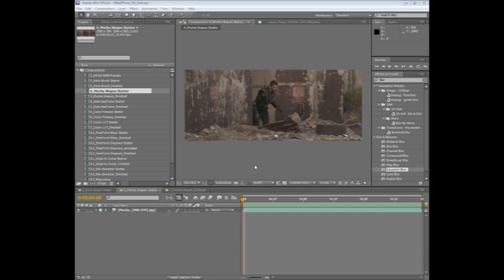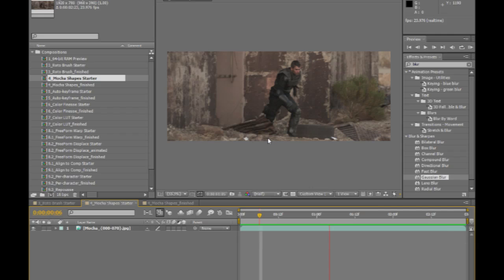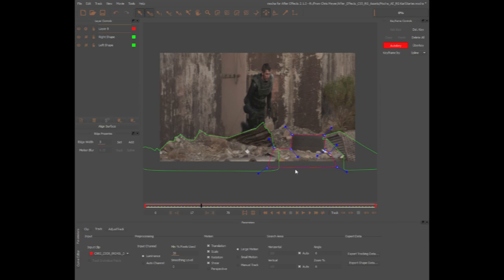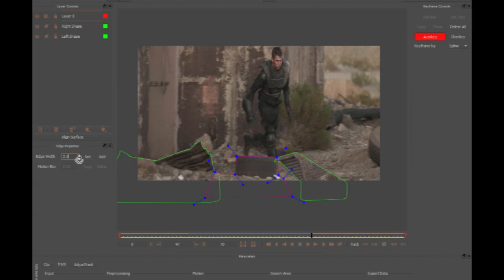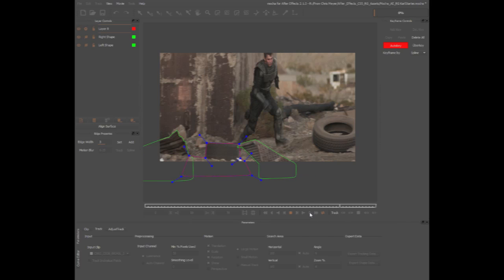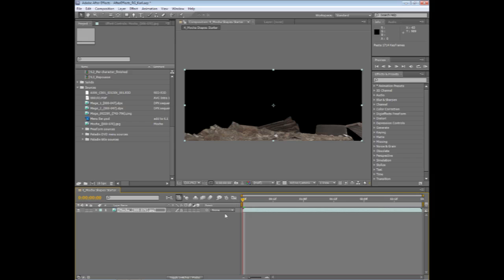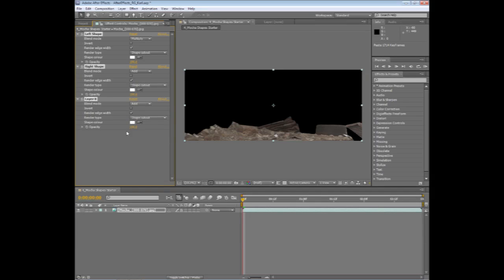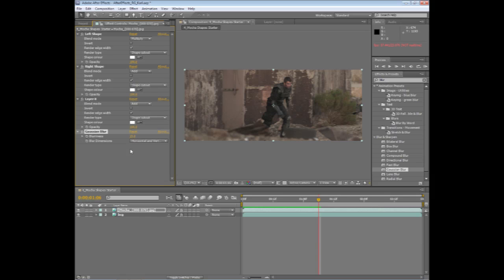New Features in Mocha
The inclusion of this powerful 2.5D planar motion tracking software from Imagineer Systems was one of the most popular features in After Effects CS4. After Effects CS5 comes bundled with Mocha version 2, which includes important new features.